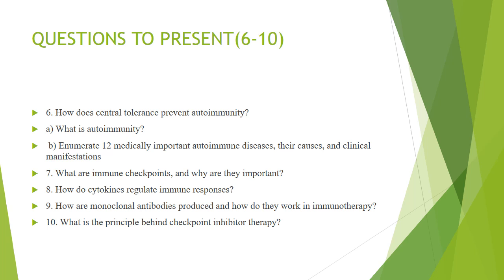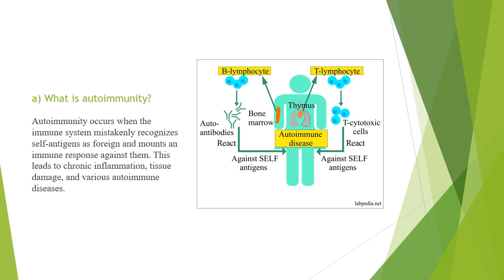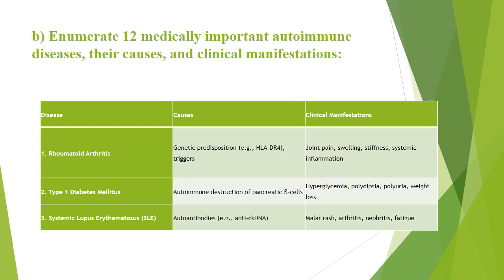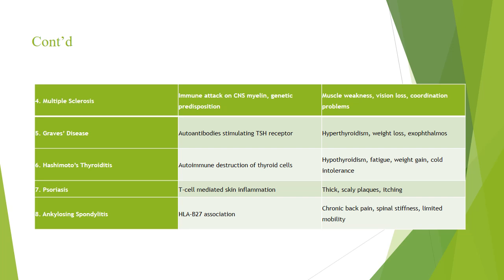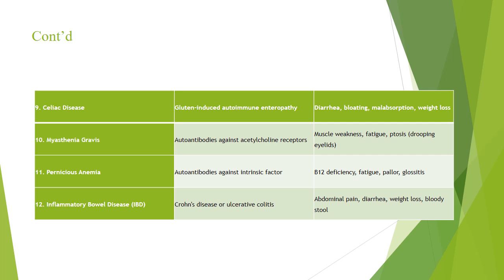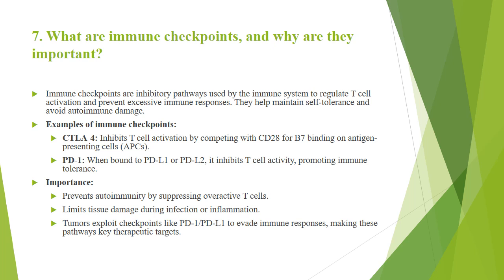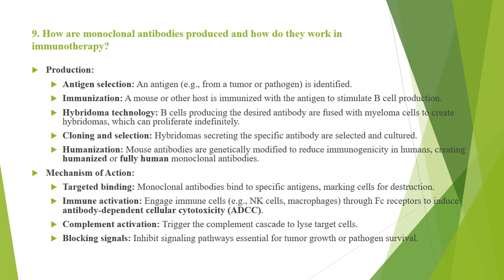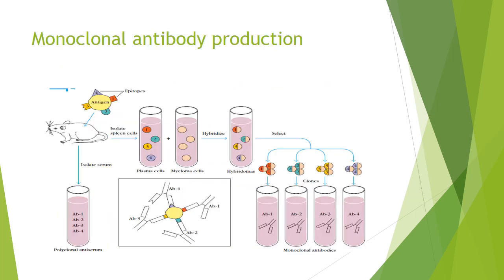APPILED IMMUNOLOGY/Autoimmune disease, immune check point, cytokines and monoclonal antibodies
helpful to bls students